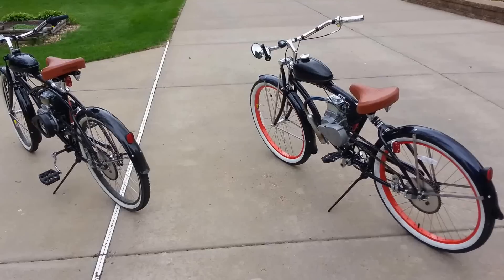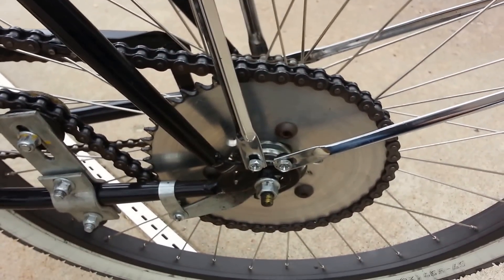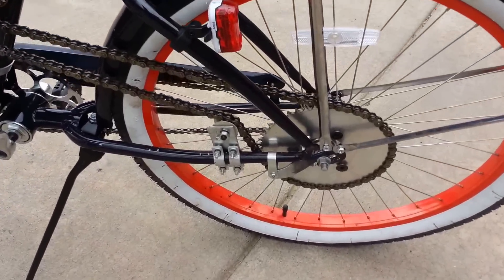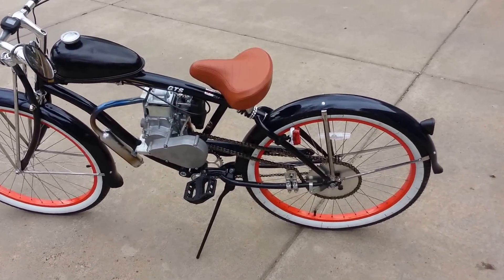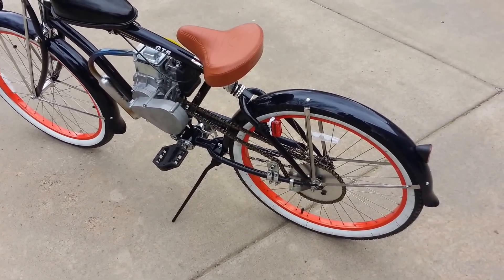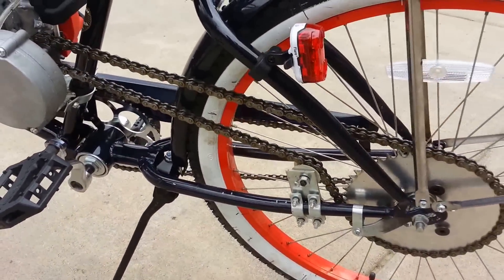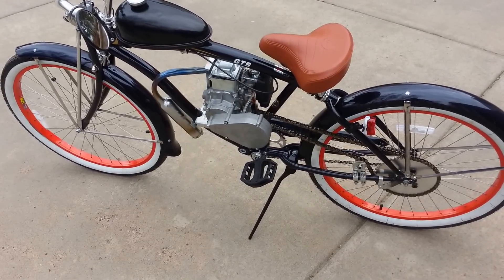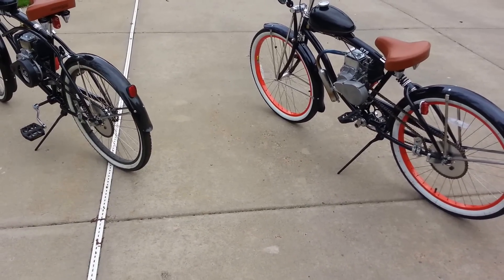Motorized Bicycles (How To Do Gearing)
This video explains the results of using different size sprockets as far as top speed, and ability to take off from a dead stop and navigate hills.